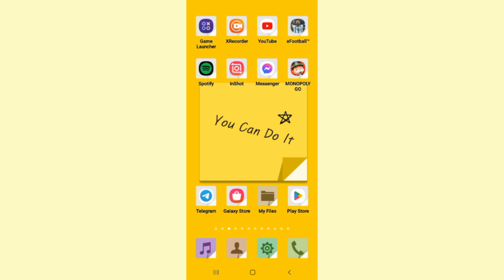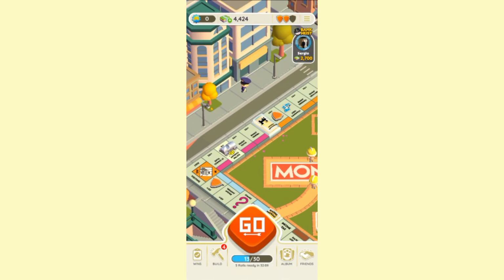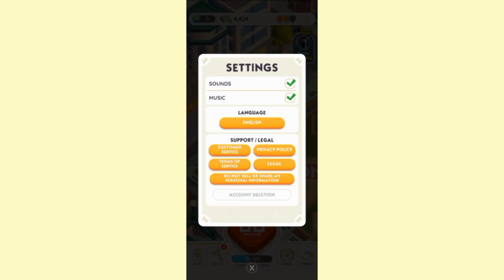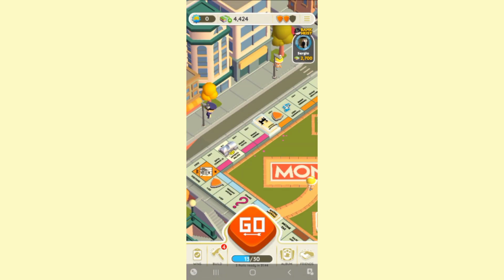How to Find Monopoly Go User ID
Learn How to Find Monopoly Go User ID. It is really easy to do, learn to do it in just a few minutes by following this super helpful tutorial.